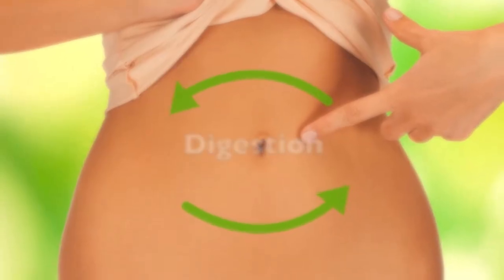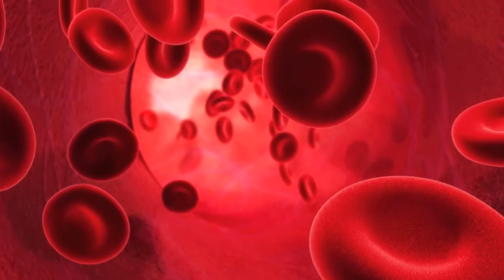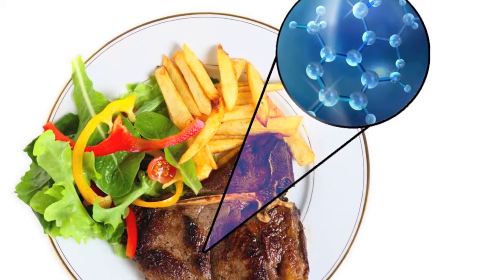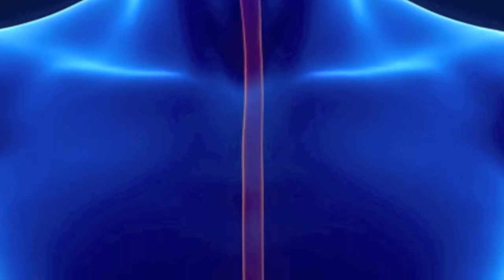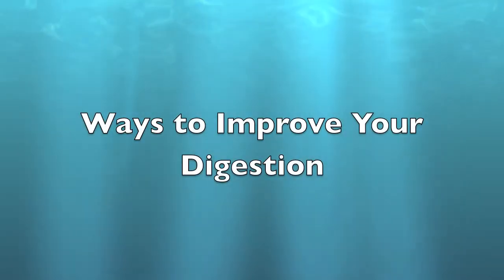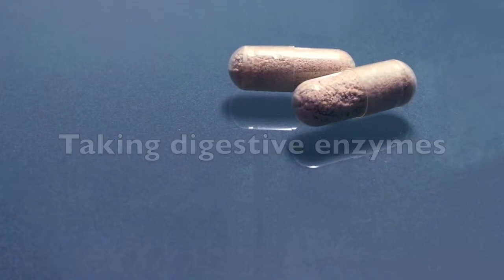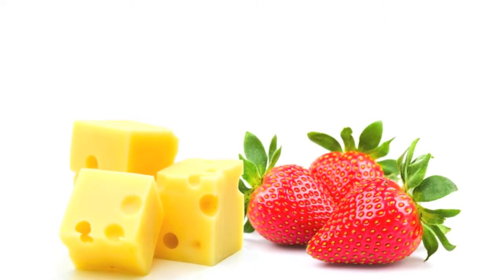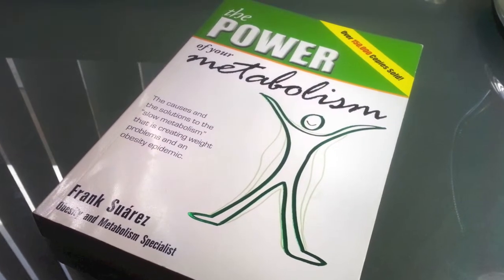Episode 10 - How Digestion Affects Your Metabolism